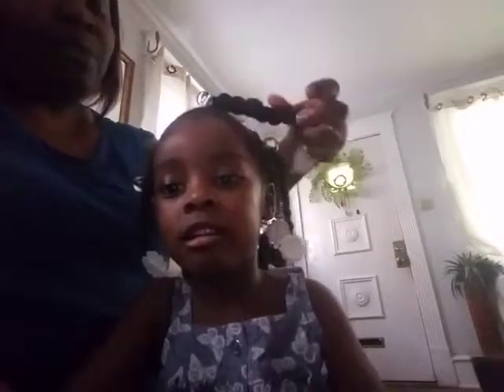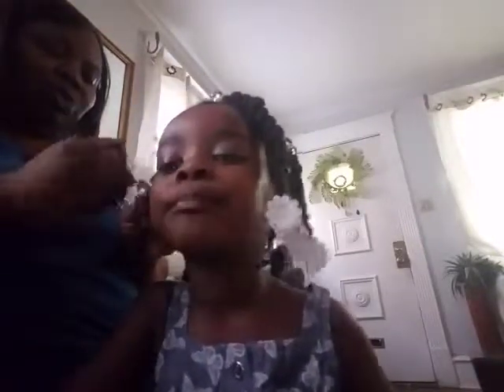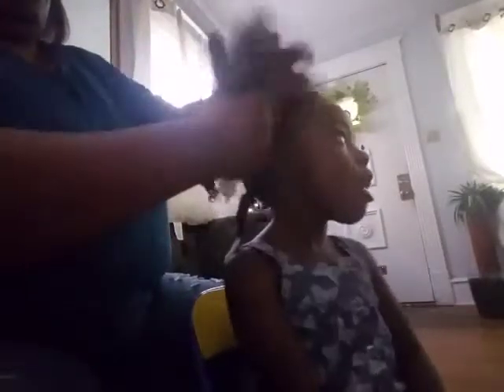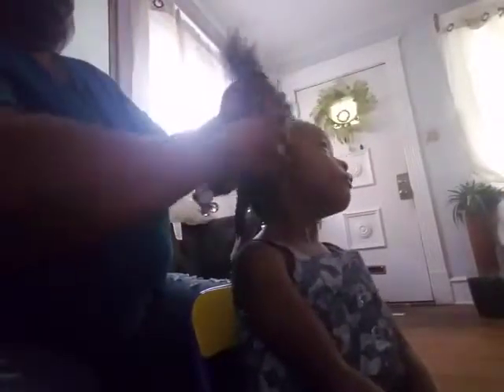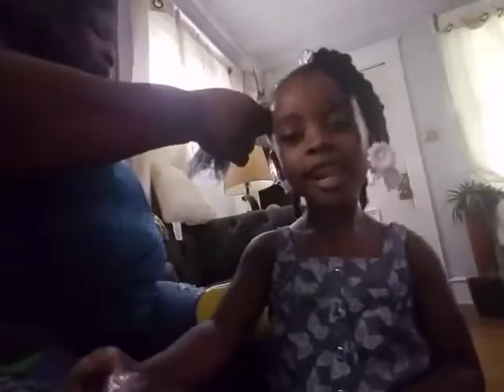How to twist ponytails